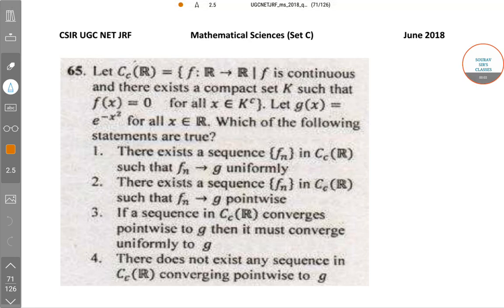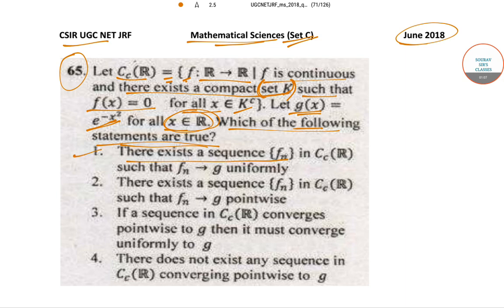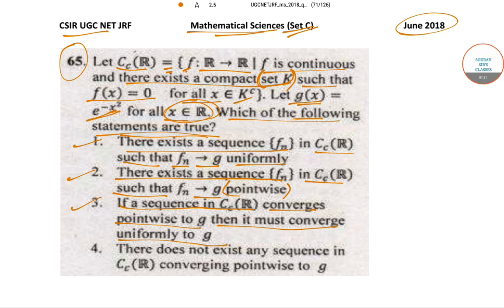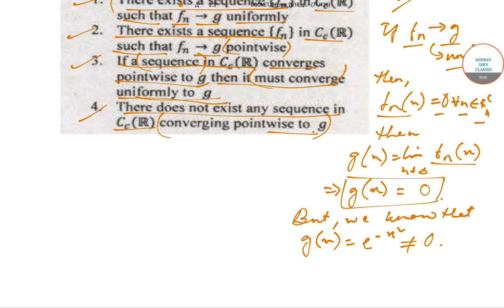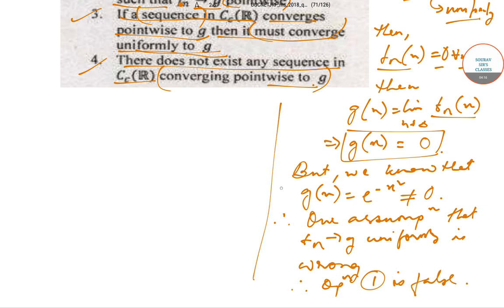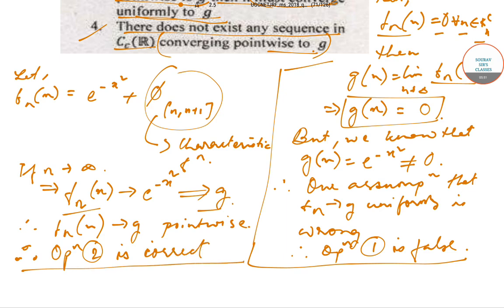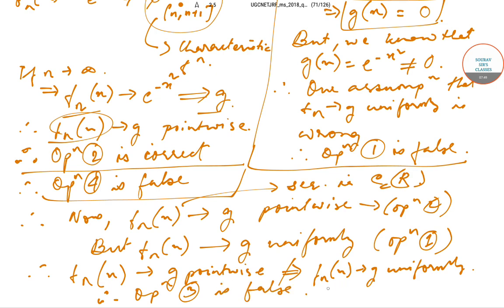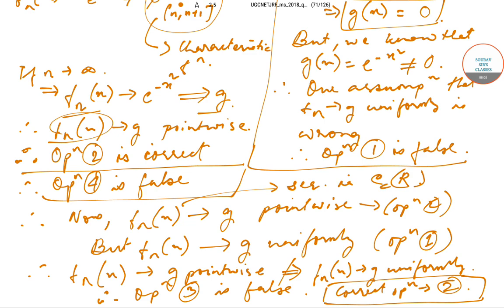MATHEMATICAL SCIENCES SET C CSIR UGC NET JUNE #2018 QUESTION 65 WITH SOLUTION 9836793076